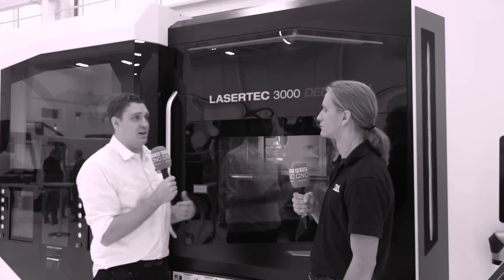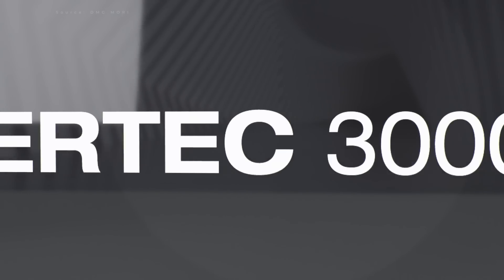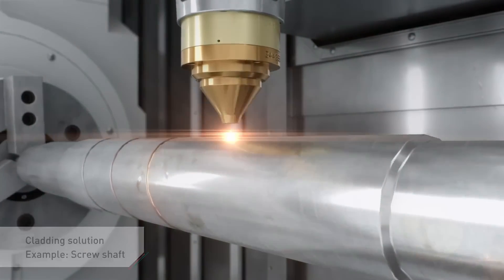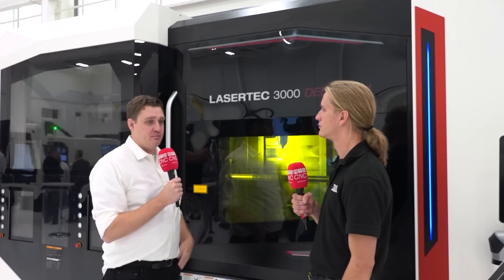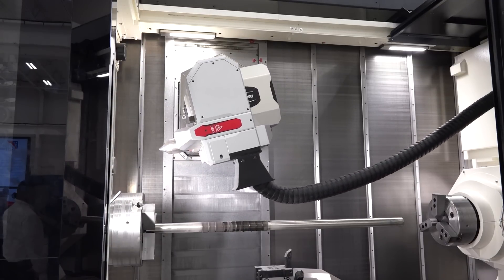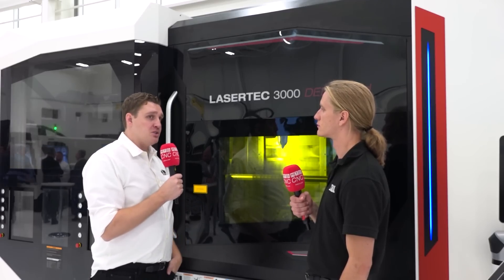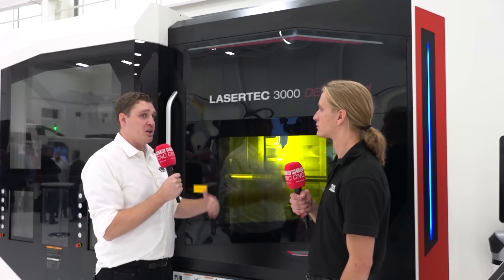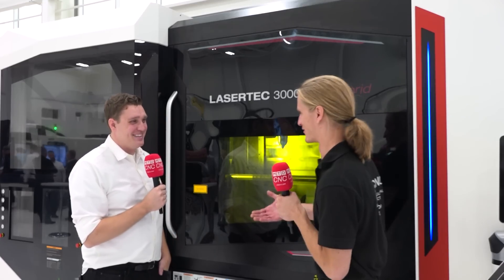This hybrid machine offers turn-mill and additive manufacturing on one machine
Eric Hulen of MTDCNC is at the DMG MORI Chicago Technology Show for a closer look at the LASER TEC 3000, a direct energy deposition hybrid machine that combines turn-mill and additive manufacturing technology. Tilo Buergel of DMG MORI talks about the solid product, new in the US, that offers both additive and subtractive machining with a simple changeover process. The machine has several applications, but it primarily targets repairs such as rebuilding worn out surfaces on components or cladding a hard facing to make components last longer. Instead of buying a big blank and machining it away, the LASER TEC 3000 allows for everything to be done in one operation, offering the benefit of cost savings. The hybrid machine offers incredible support for those looking to push for new metals. Find out more about this amazing machine and how DMG Mori utilise feasibility studies on parts to develop an alloy and process for specific applications.